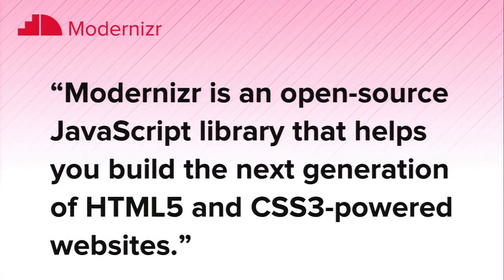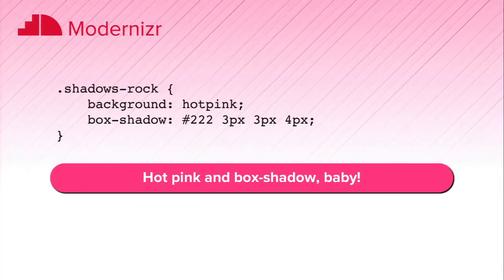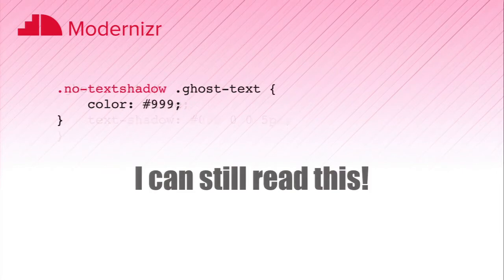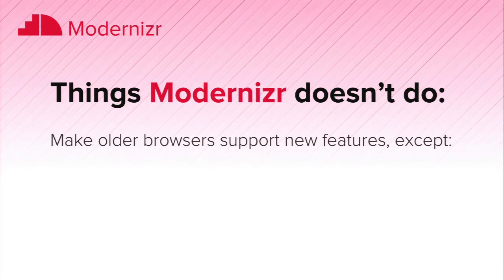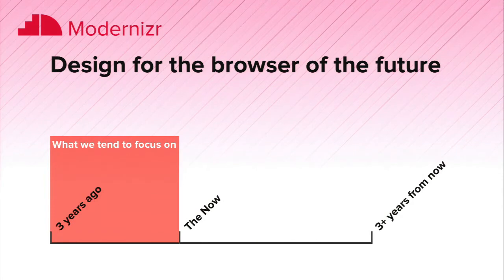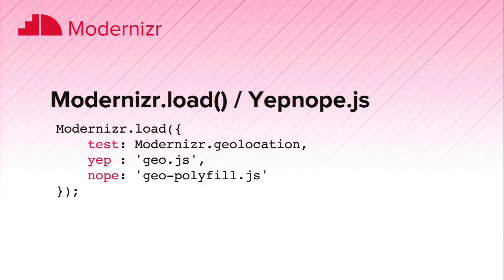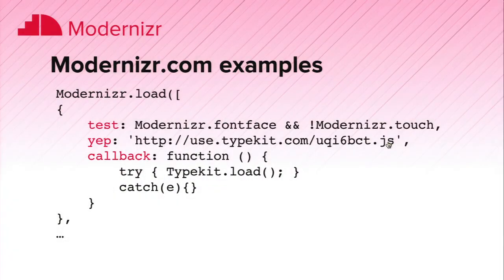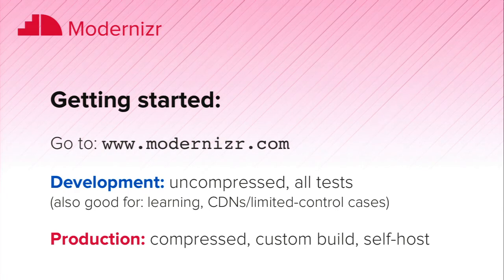Modernizr, Faruk Ateş - W3Conf 2011 Shortcut